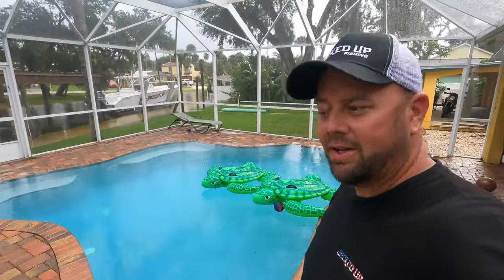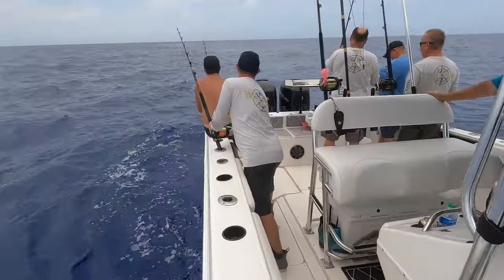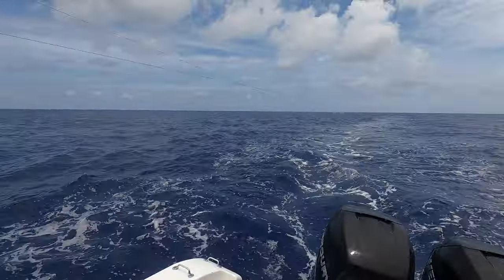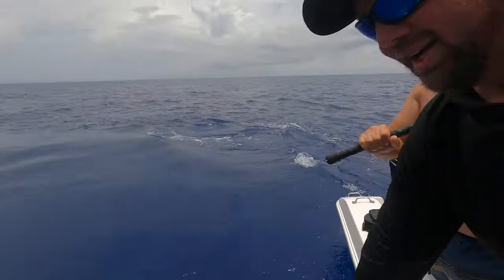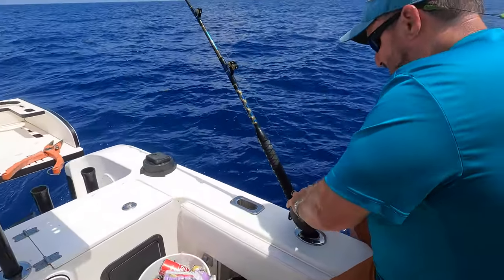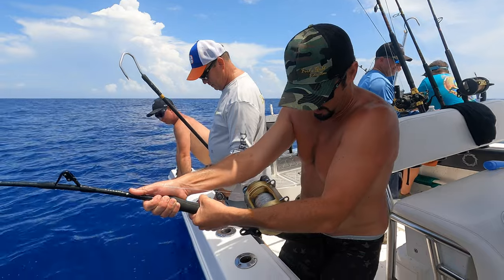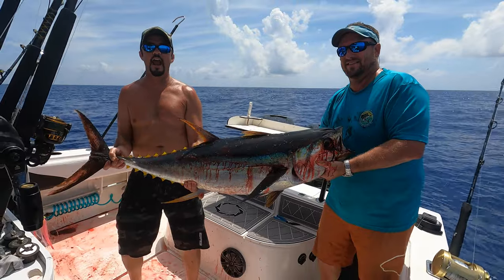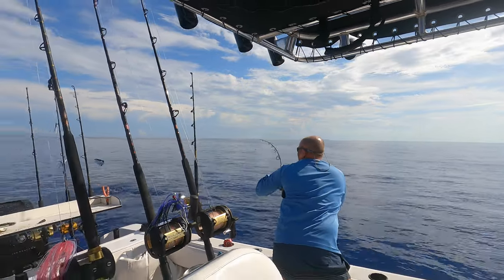EPIC YELLOWFIN TUNA FISHING PART 2 - Trolling for Tuna With Added Bonus Catch On Way Home!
We took my buddies 34 Fountain (Black Pearl) out of port Canaveral and literally killed it!   We caught a ton of fish and had an absolute blast doing it!  These fish were big and fought hard as well.  Hope you like the video and please go check out the gaffs I use.  The info is below.

Here is the next tuna seminar I will be giving .  Come check it out if yiu are in the area!

Tuesday
Oct 10 @ 7:00 pm
Mudhole fishing tackle in Oviedo

Where: Mud Hole Custom Tackle, Inc.
2133 Component Loop
Suite 1001

for info.

► Parties Carbon Fiber Gear  CHECK THESE GAFFS OUT!!!
Veteran owned and operated!